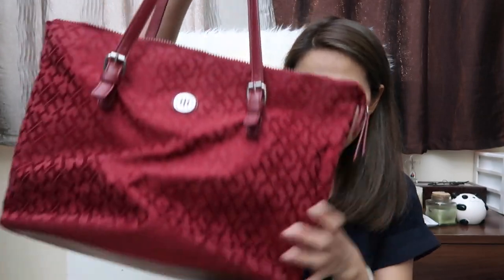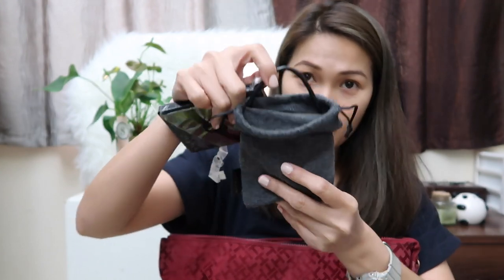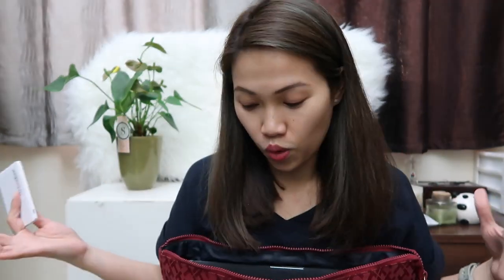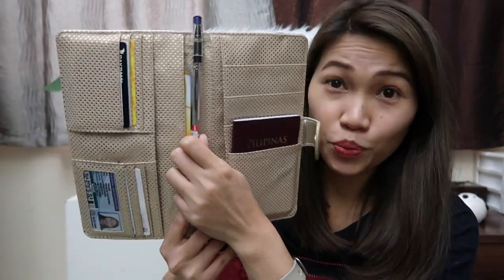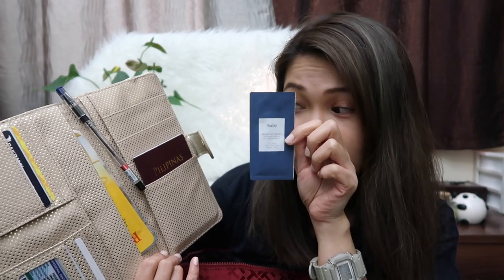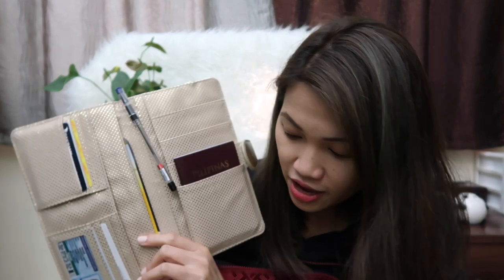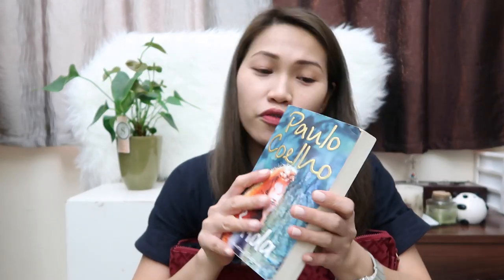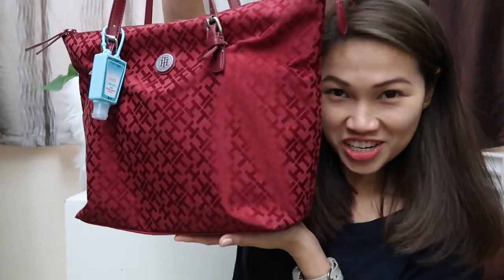HOW TO PACK PERSONAL CARRY ON BAG PLUS LAPTOP| TRAVEL SMARTER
Sharing with you how I pack my personal carry on bag with my essentials plus a 13" laptop. Making sure it doesn't look bulky for those strict airlines baggage allowances.